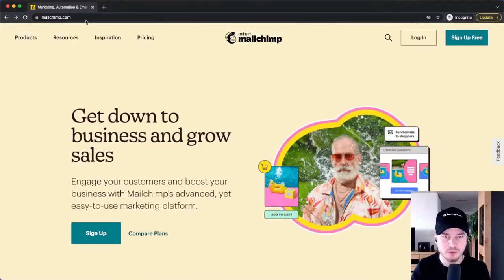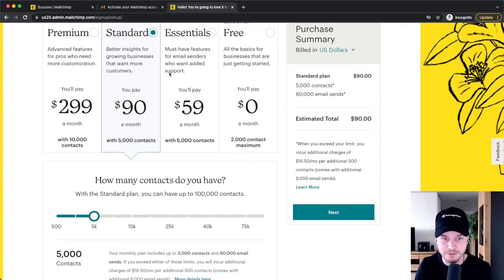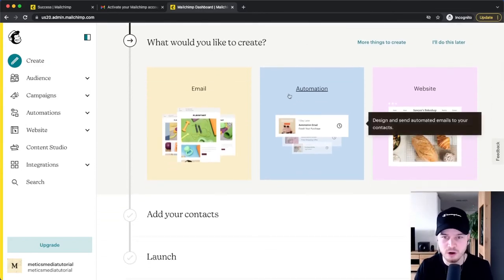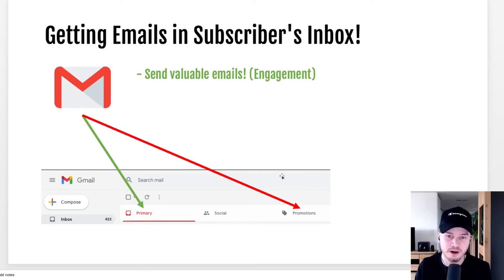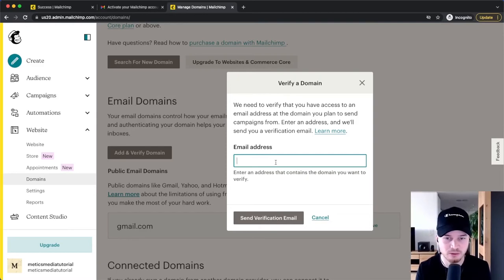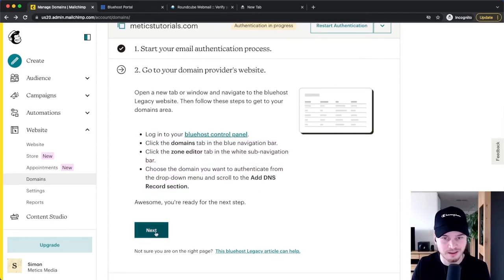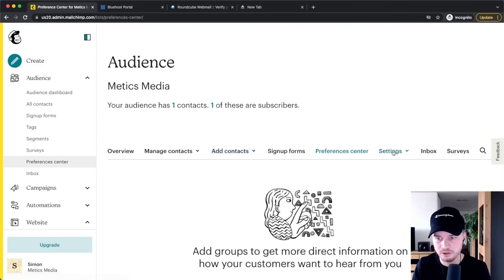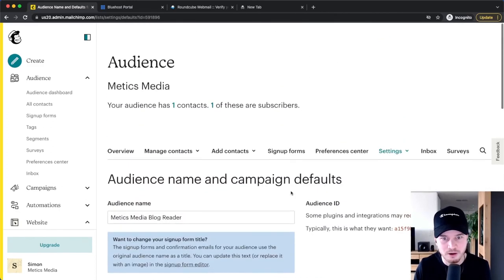How to Create a Mailchimp Account (FULL Initial Setup Guide)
In this video you’ll learn exactly how to create a mailchimp account step-by-step.